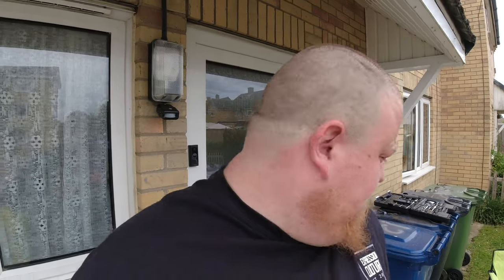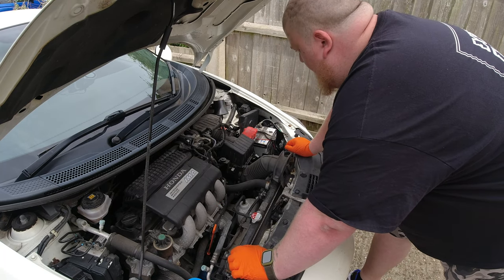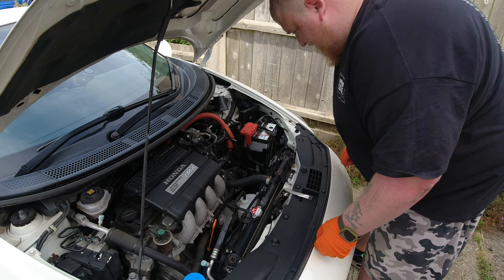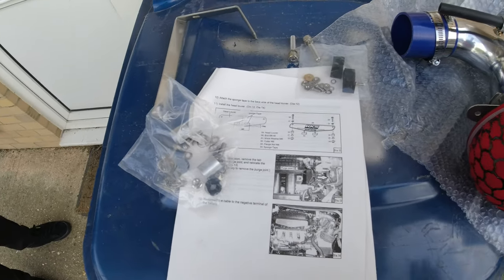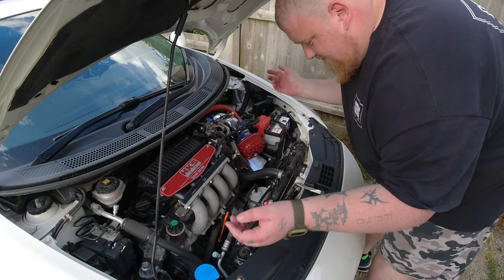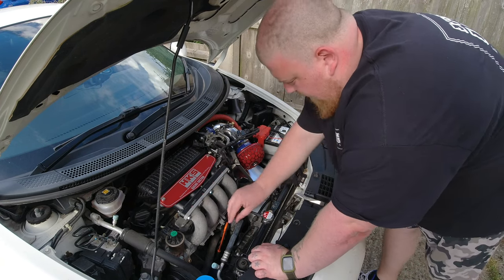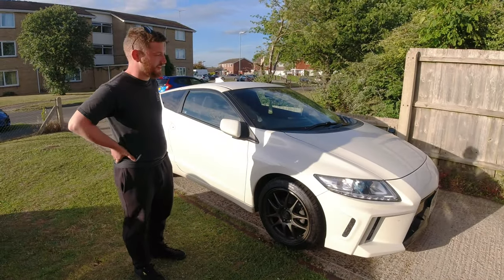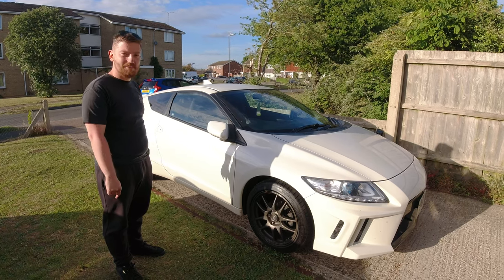HKS Racing Suction Kit - Honda CRZ - EXPRESSION CULTURE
Whats up boys and girls, in this video i fit a HKS Racing Suction Kit to Alex’s 2014 Honda CRZ,

Dynodaze Performance Parts,
Uncle Keith’s Paint Shop,
Torque Parts by Torque GT,
Tegiwa,
Novsight Auto Lighting,
Status Error

I also have a discount for Status Error you can use, click the link here to be taken to their website;
And use code; EXPRESSIONCULTUREHONDAGURU

Gareth
Expression Culture